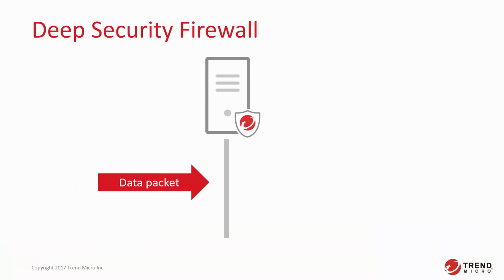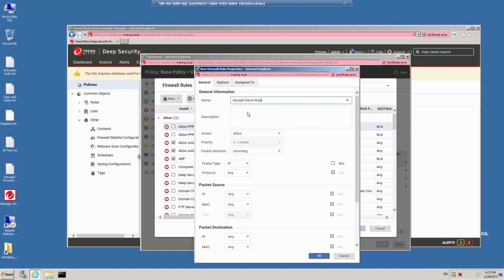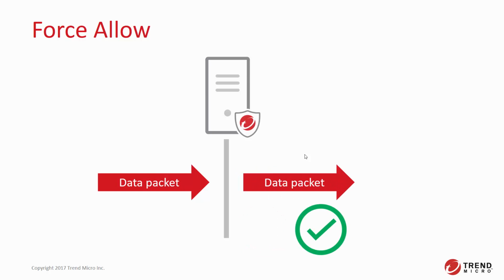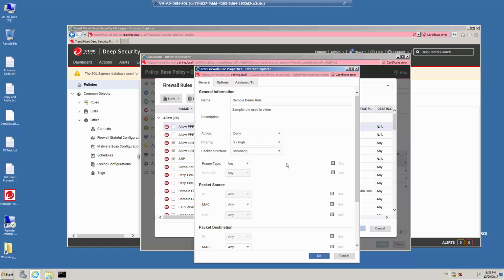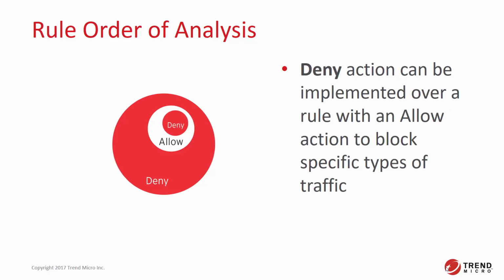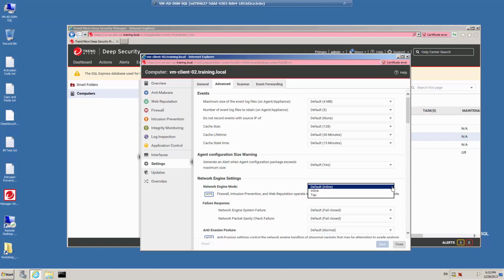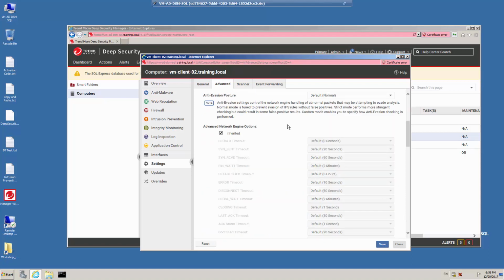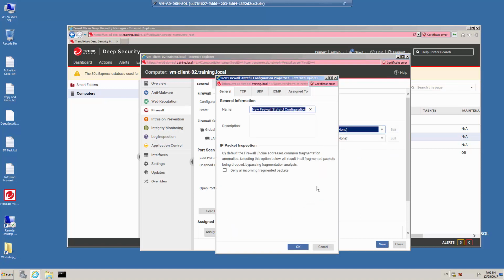6 Deep Security Filtering Traffic Using Firewall Rules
6 Deep Security  Filtering Traffic Using Firewall Rules